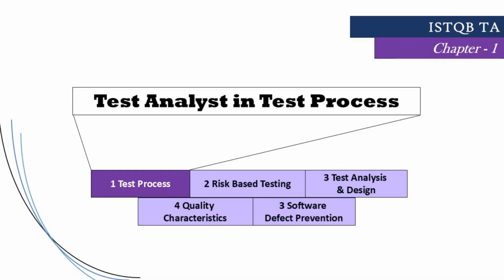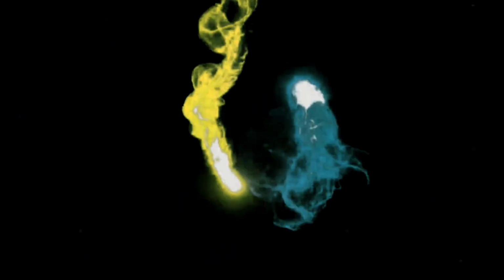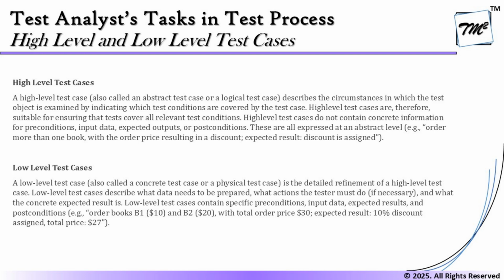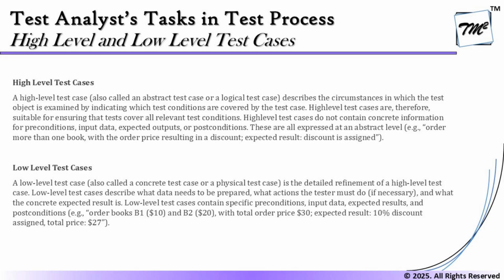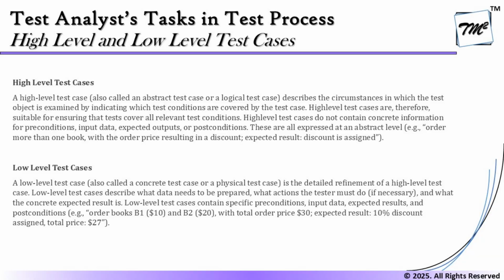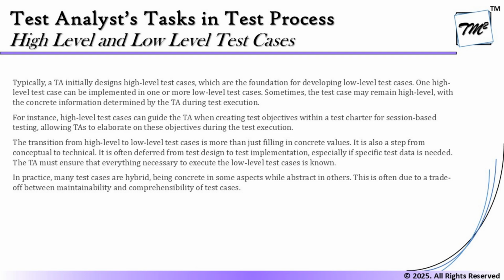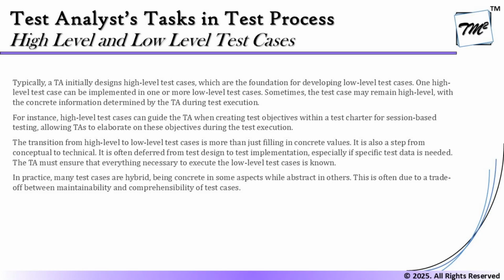ISTQB Test Analyst v4.0 | Tutorial 7 | High Level & Low Level Test Cases | Test Analyst in Testing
This tutorial will drive individuals about the discussions of 1.3.1 High-Level Test Cases and Low-Level Test Cases , from Chapter 1 - Test Analyst's Task in Test Process of ISTQB Test Analyst v4.0 preparing you for cracking your exams in first attempt.

Testing in SDLC,
Test Cases,
High Level Test Cases,
Low Level Test Cases,
Concrete Tests,
Logical Tests,